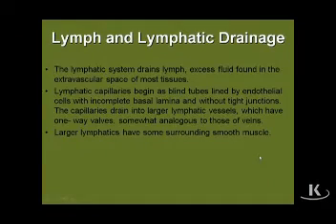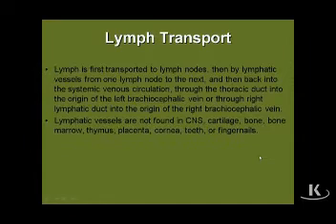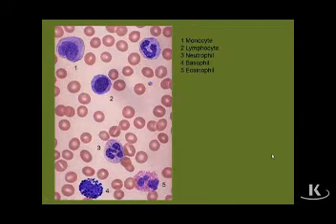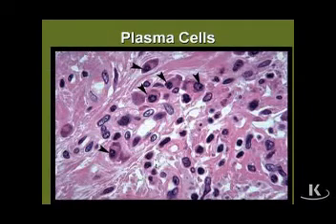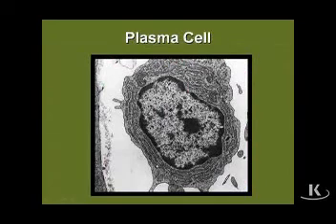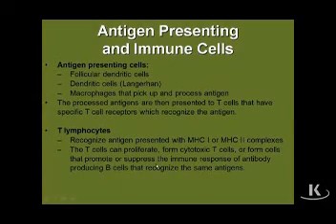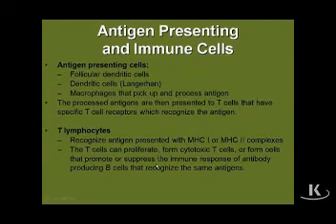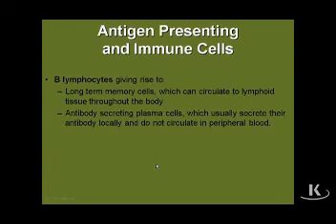Lymphatic Drainage | CHAPTER#6- IMMUNE SYSTEM